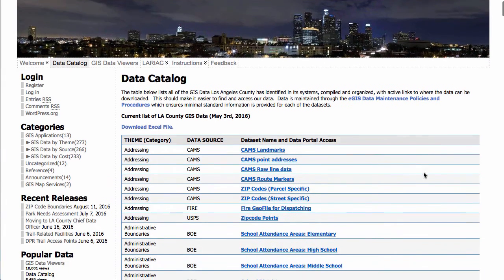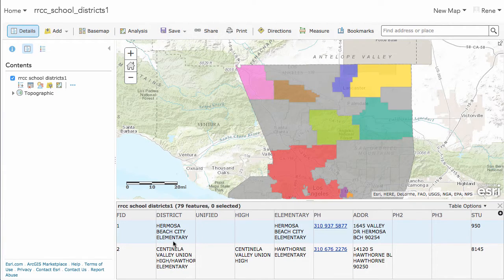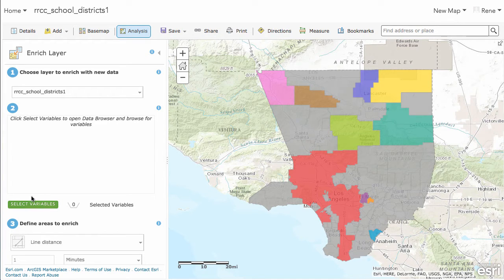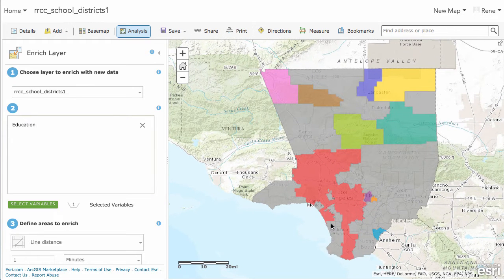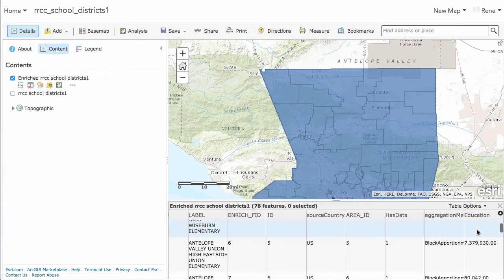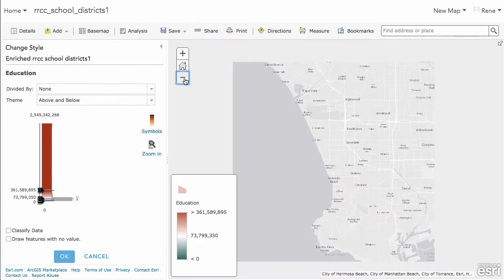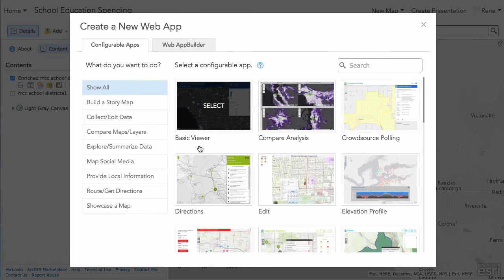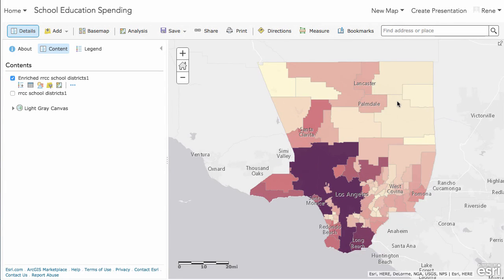Uploading and Enriching Data in ArcGIS Online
How to upload data and use the ArcGIS Online GeoEnrichment tools to enhance your data!